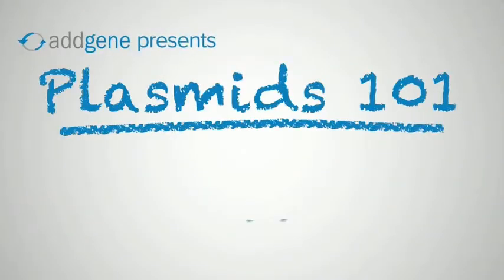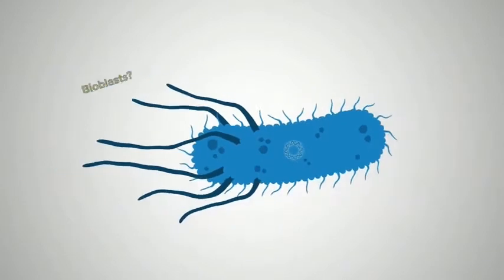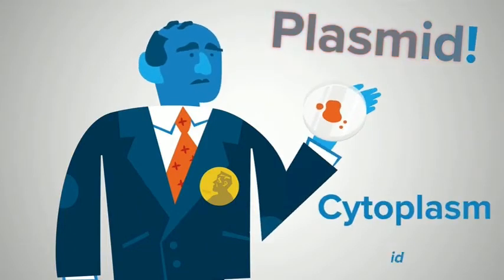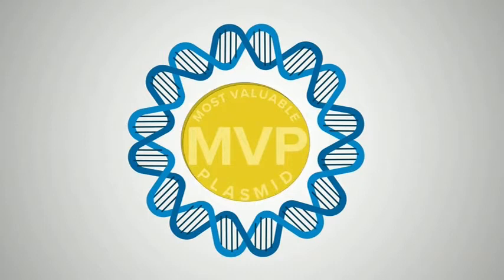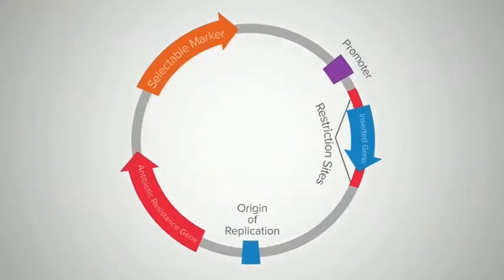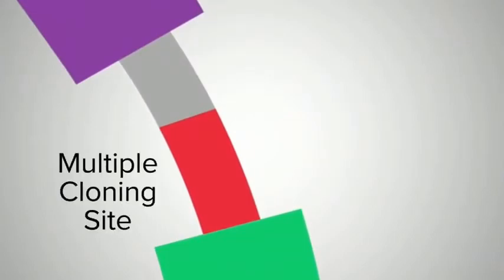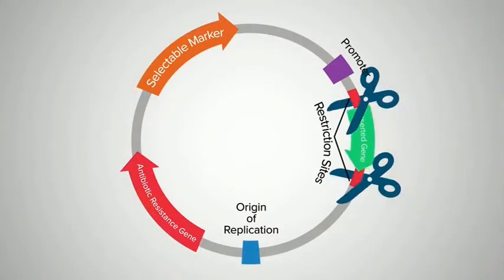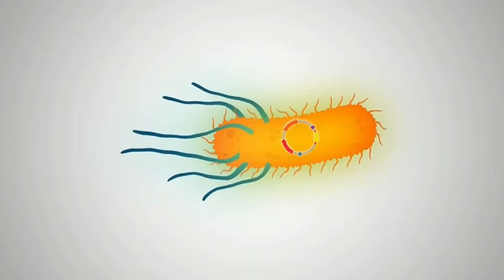PLASMID ...?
Prof.Bhise NH[SPMM Sharan agar, Baramati]